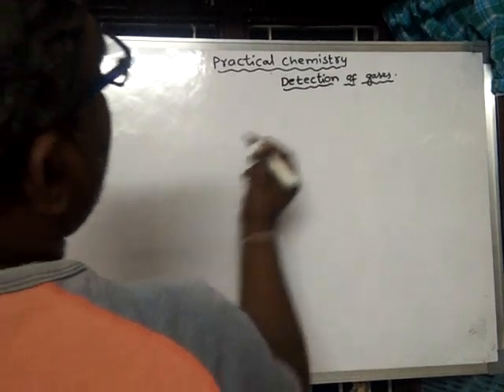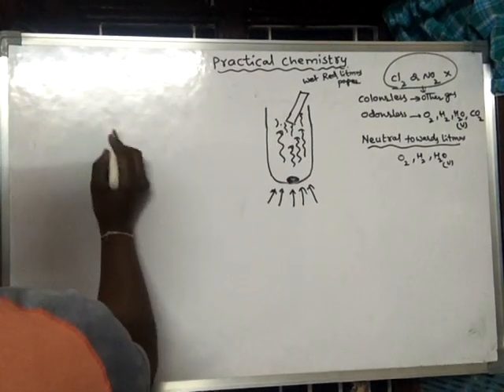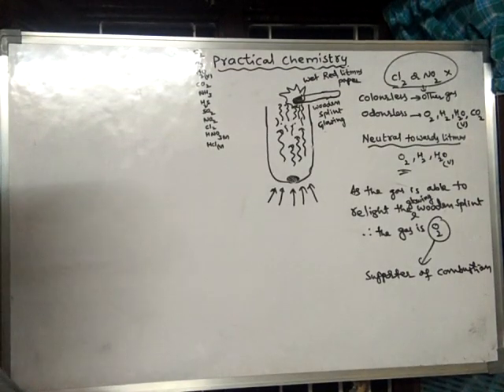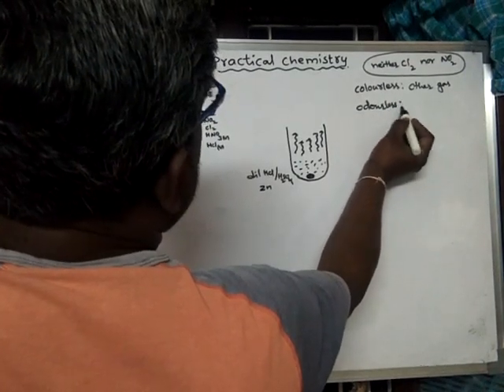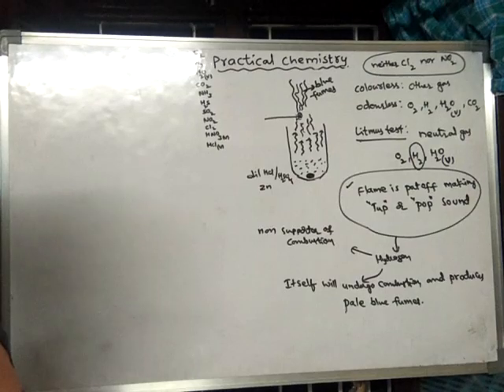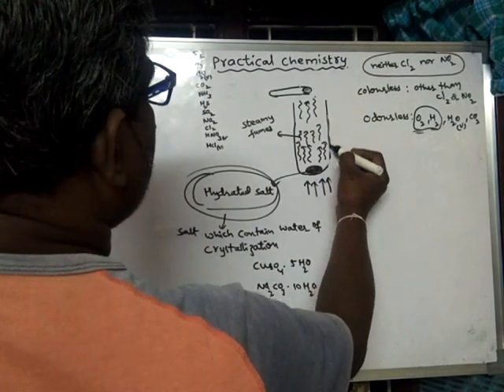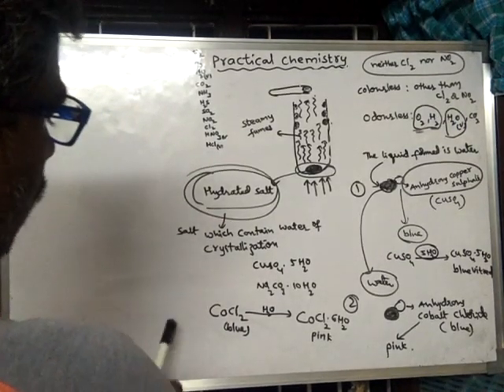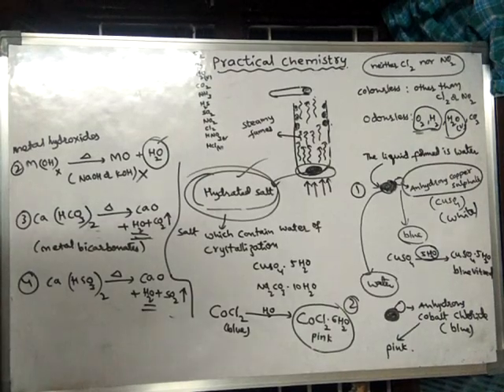practical chemistry class2..a4